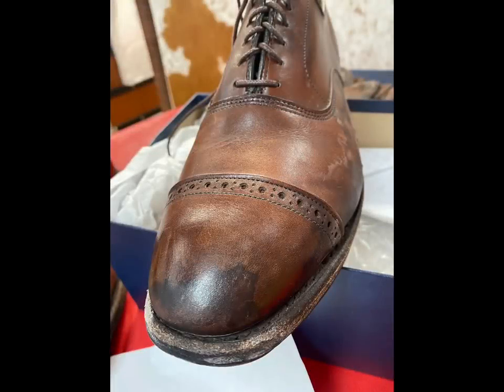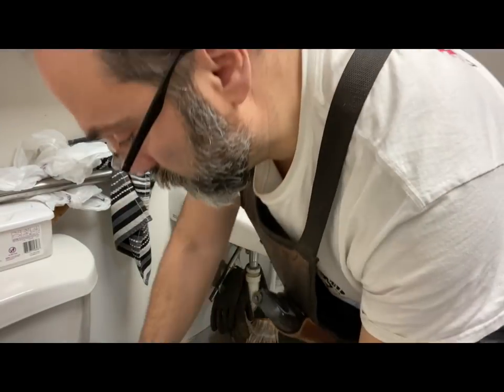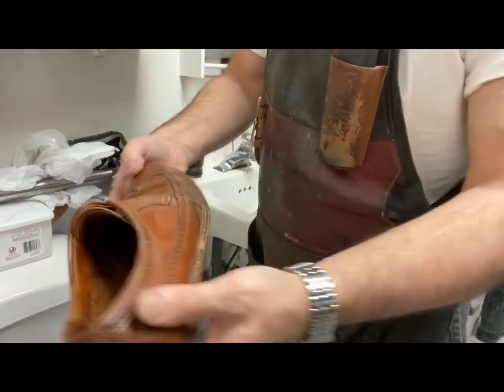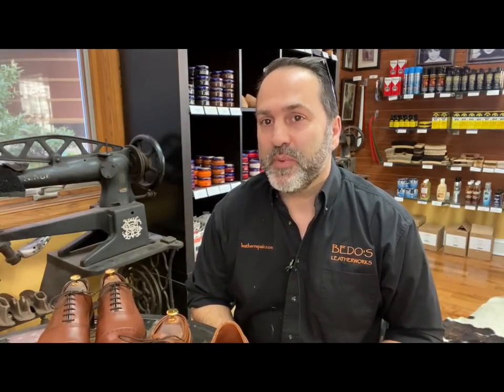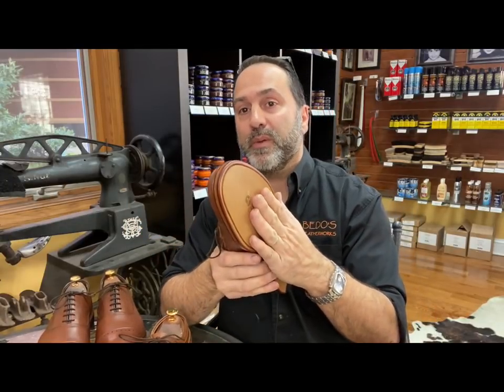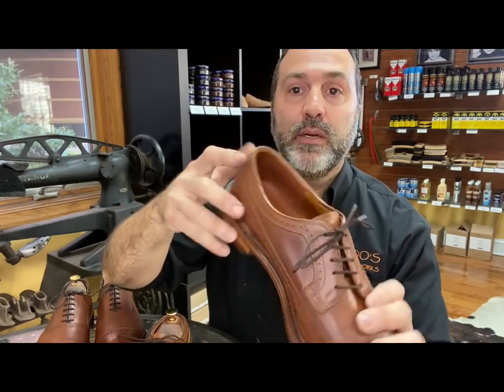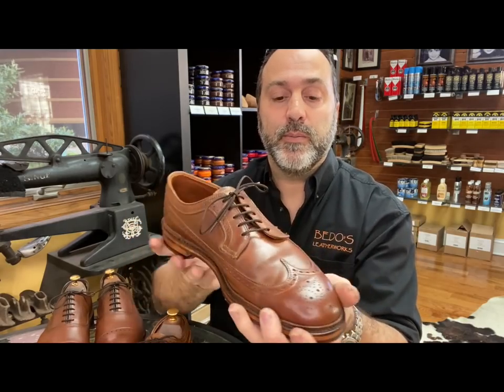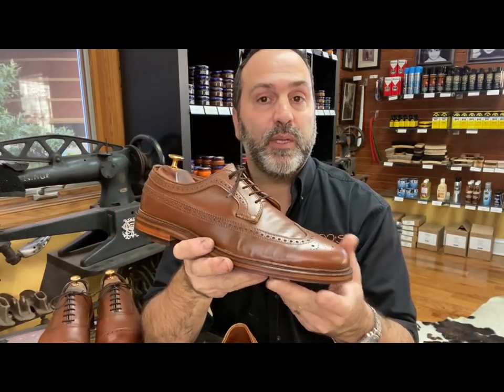Water damaged uppers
Complete Overhaul!
I took a pair of badly salt stained uppers and was able to restore them.

Below is a list of most everything you see being used in the video if there is anything missing just drop a comment about it.

Leather Care

Bick 4

Bick 1

Venetian shoe cream

Saphir Renovation cream

Tarrago Nano Protector

Lincoln E-Z cleaner

Shoe Shine

Saphir Beaute Du Cuir Creme Surfine

Saphir Beaute Du Cuir Pate De Luxe (wax)

Saphir Medaille D'Or creme

Saphir Medaille D'Or Mirror gloss

Saphir Medaille D'Or Pate De Luxe

Saphir Amiral High Gloss

Leather Dye

Fiebing Edge Dressing

Leather Refinish

Angelus leather dye

Fiebing's Leather Dye

Fiebings Edge Kote

MISC

Master Cement

Barge Cement